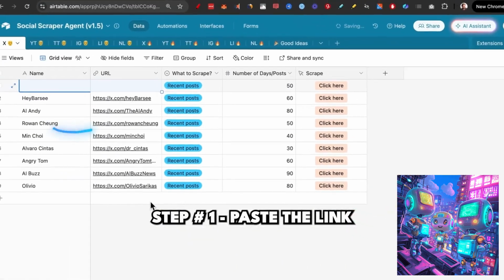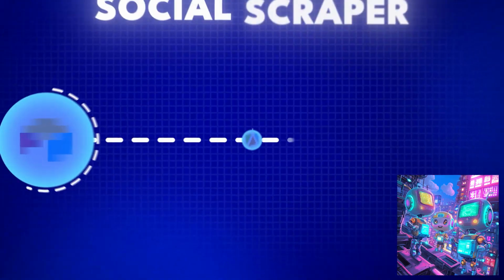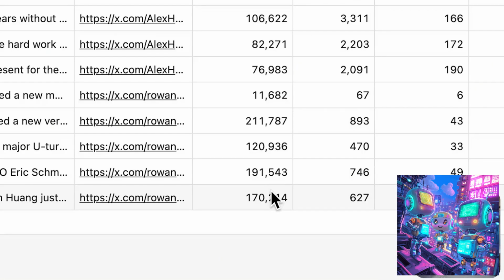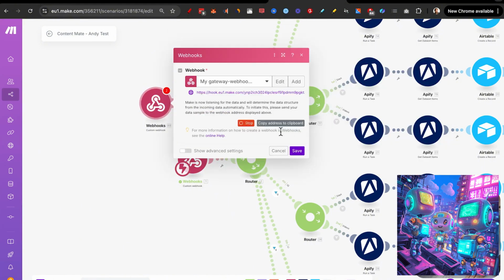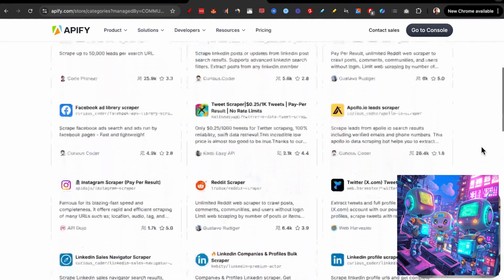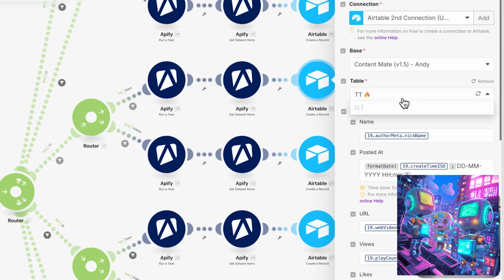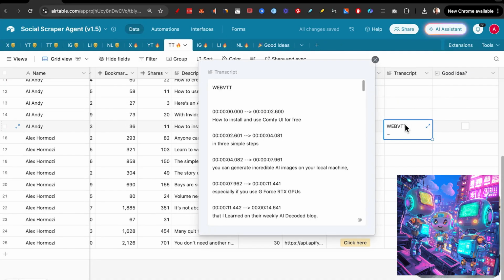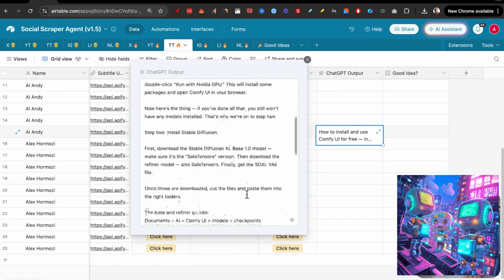2This Social Media AI Automation Scrapes 1000 Vira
4,496 views  May 10, 2025
Copy My AI Agents to Automate Your Work:

0:00 // Intro
1:20 // Airtable
6:21 // Apify
8:44 // Make.com